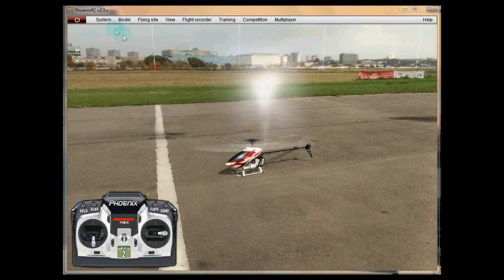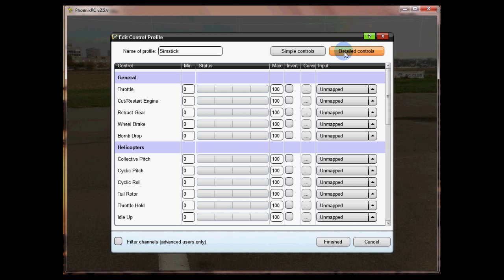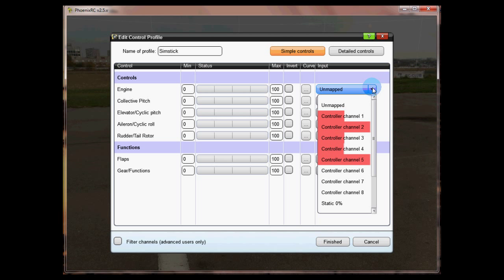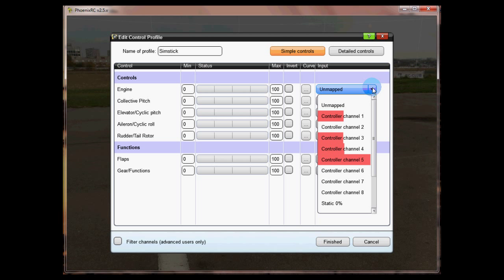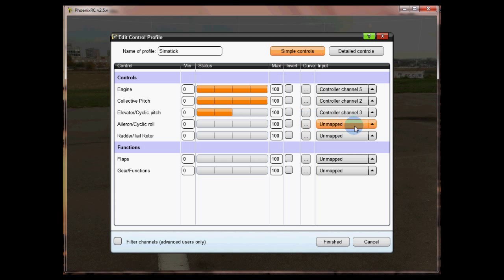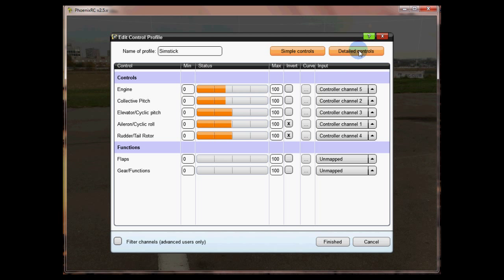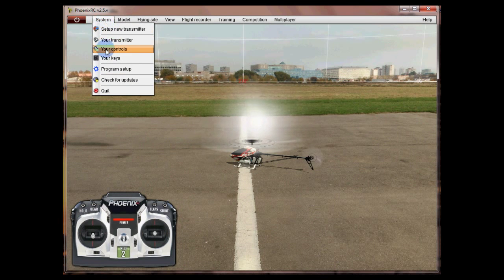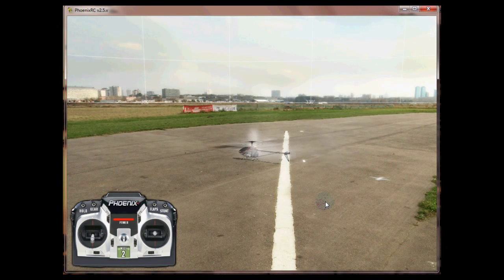Simstick Tutorial _ Configuring Phoenix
How to configure Phoenix flight sim channels correctly to work with Simstick.

Simstick PRO is available now! Connect to your flight simulator using ANY radio with ease.

Simstick has been available for 3 years now and there are many thousand happy customers. Why connect to your RC Flight Simulator with wires? Simstick frees up your transmitter of wires and allows you to freely move around, even connect to your large screen TV and fly from your sofa!